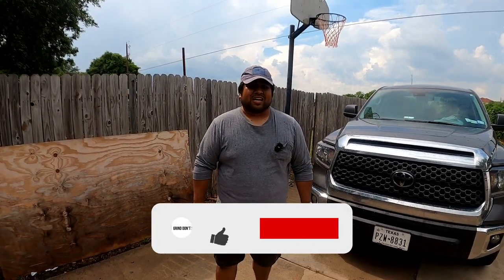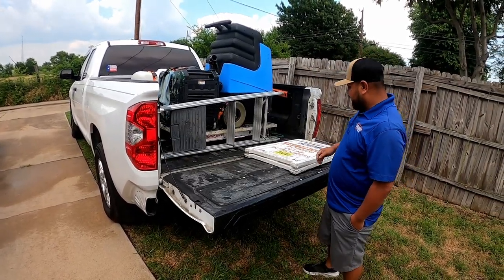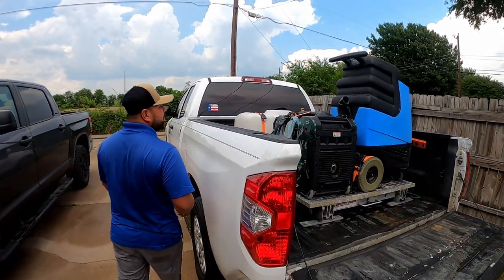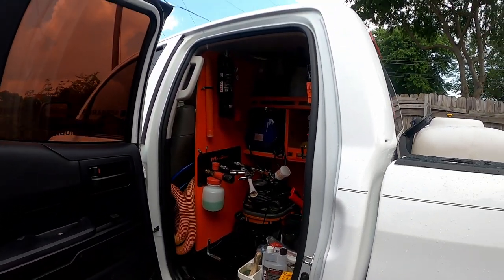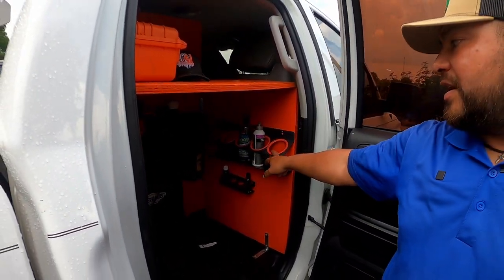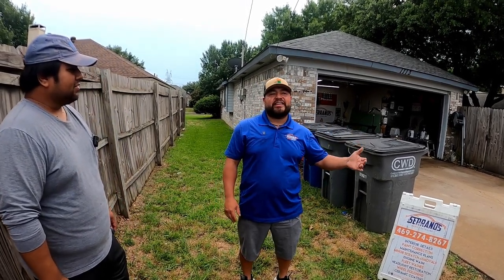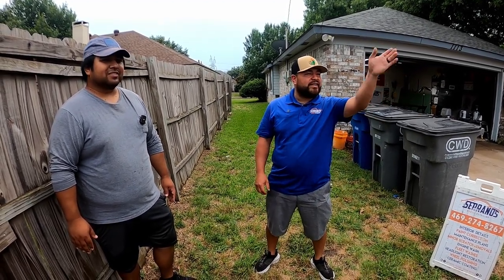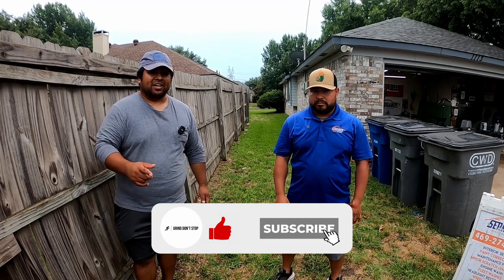Carlos Serrano: Truck Set Up Tour ( @serranosmobile )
Carlos Serrano shares with us his mobile detailing set up. He is a super knowledgeable guy & loves sharing everything he has learned in 20+ years in detailing.

We will be making another video with our thoughts on the training and what we learned. Thank you for all the SUPPORT!